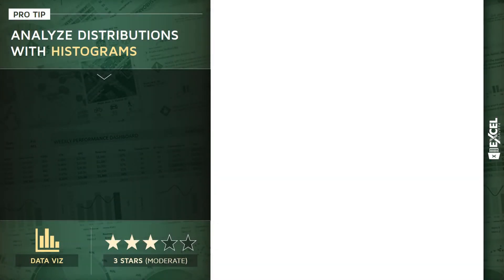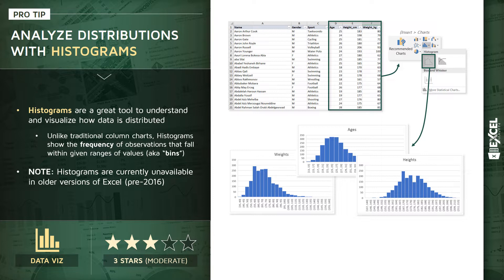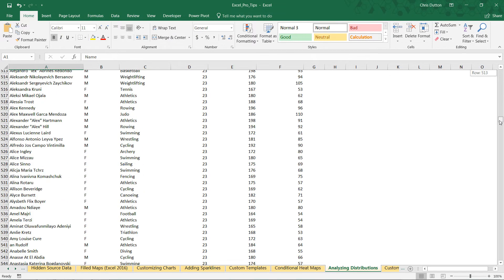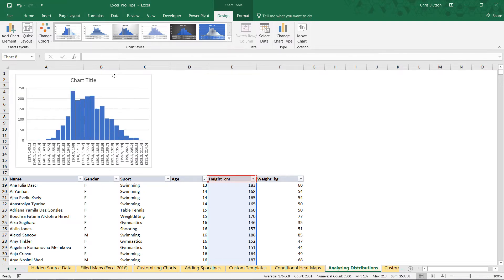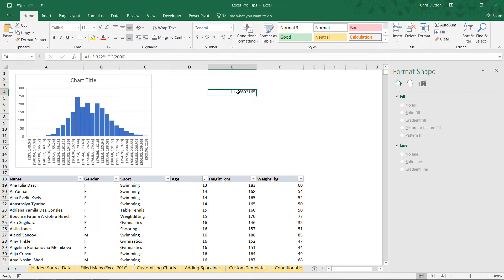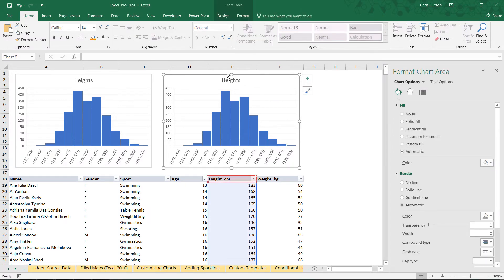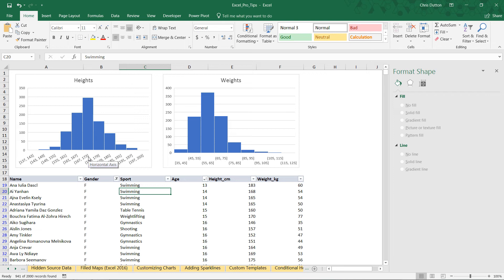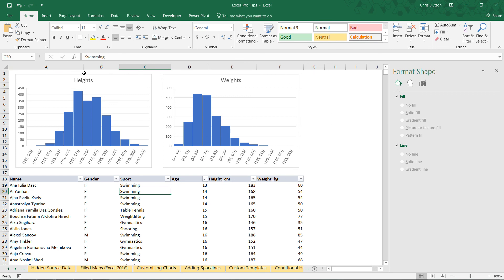EXCEL PRO TIP: Analyzing Data with Histograms